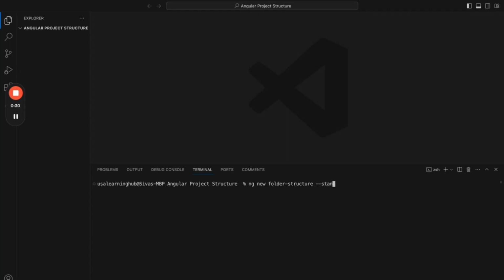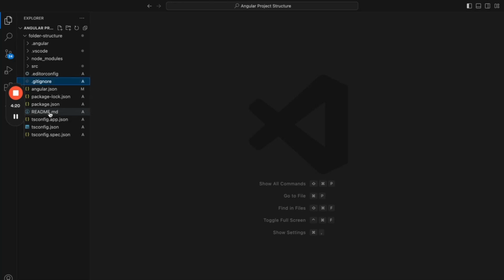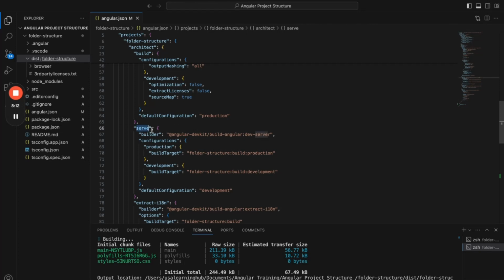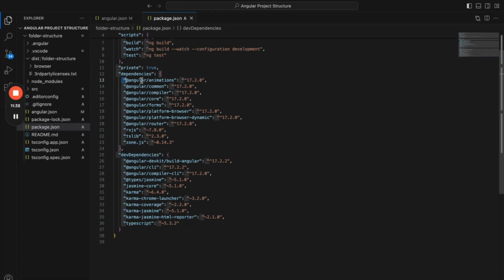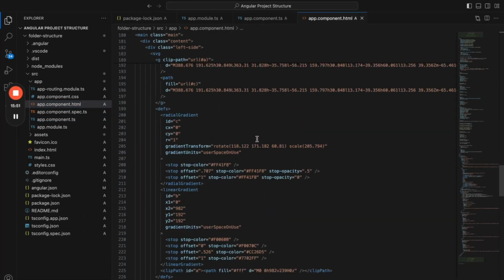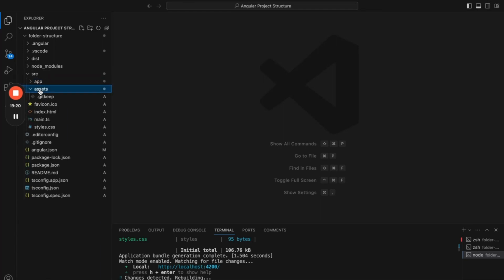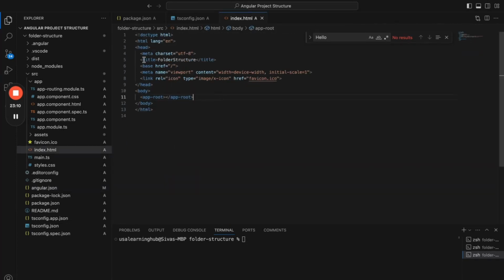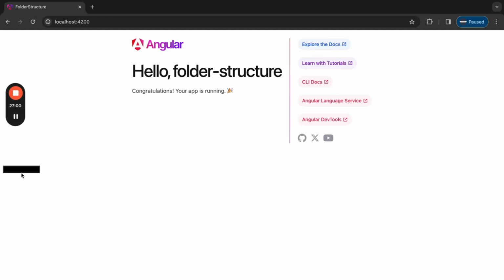Angular Version 17 Folder Structure & Setup - How to Build Angular Apps